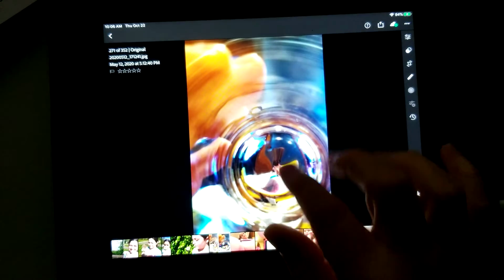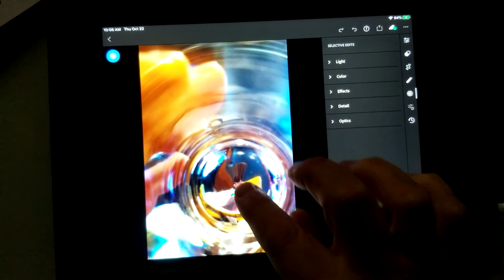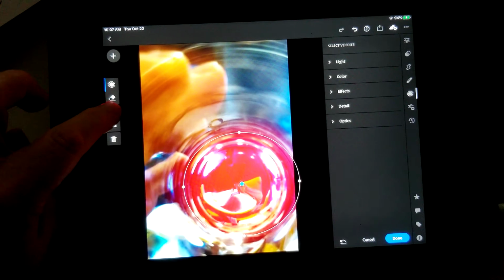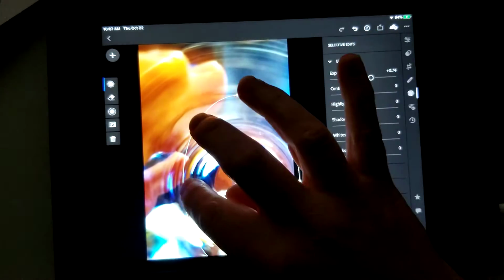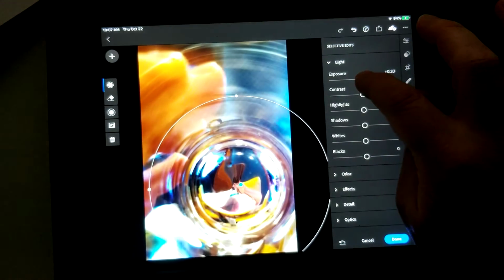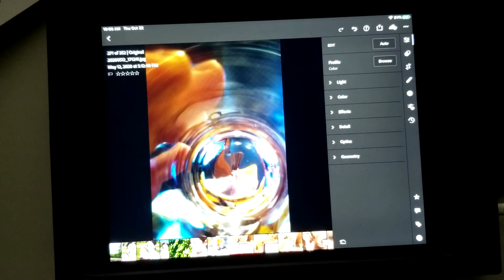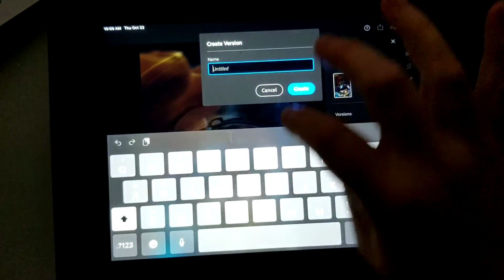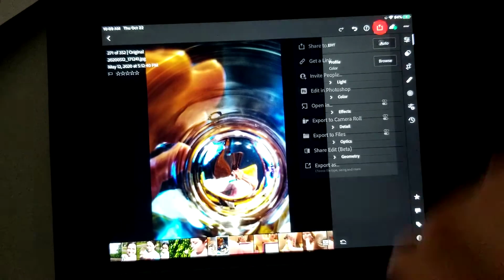Radial Selective edits in Lr mobile